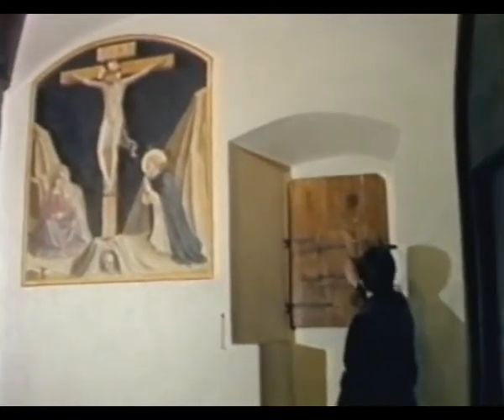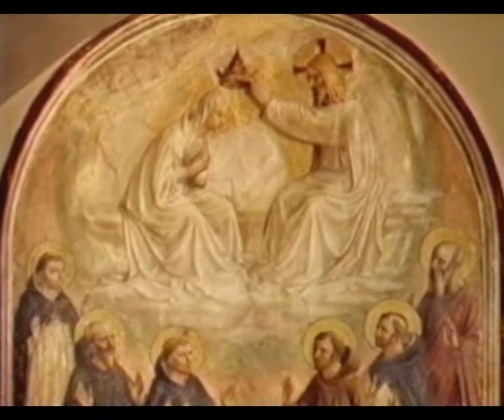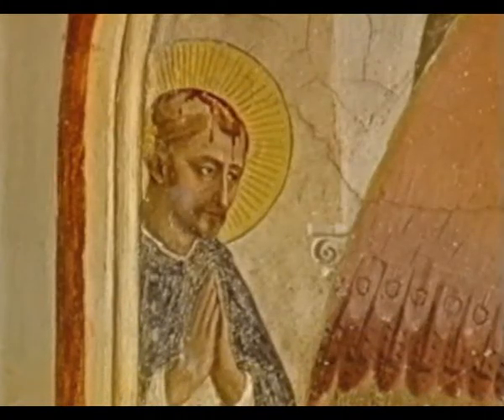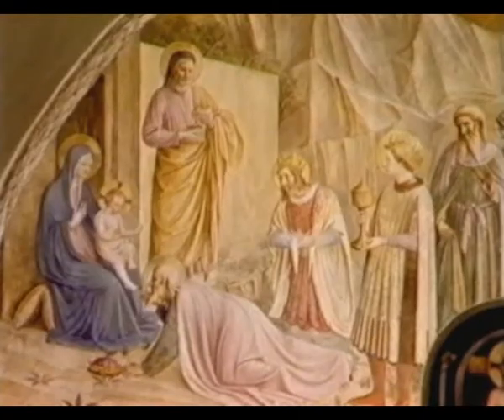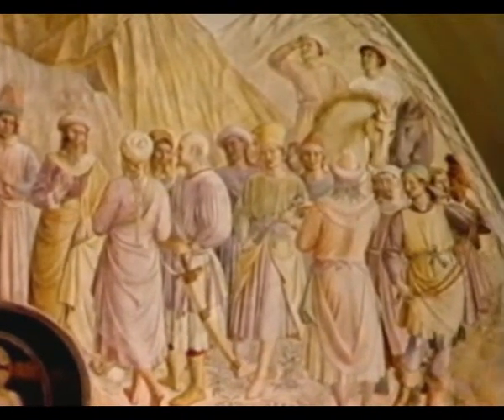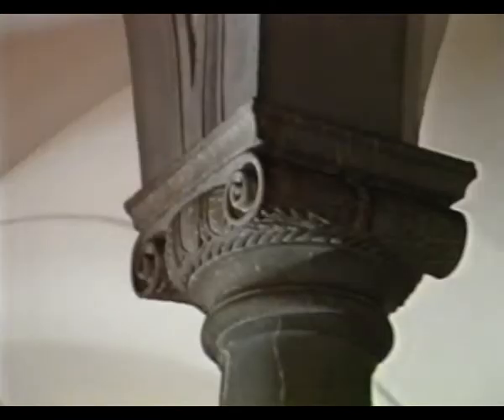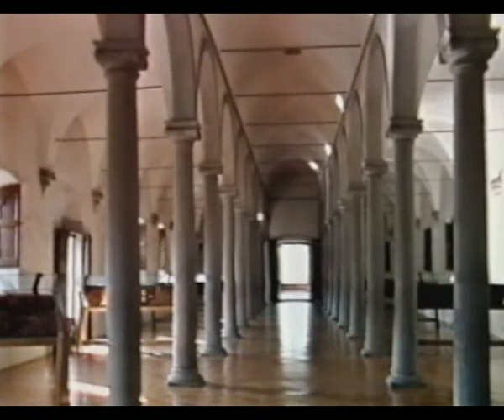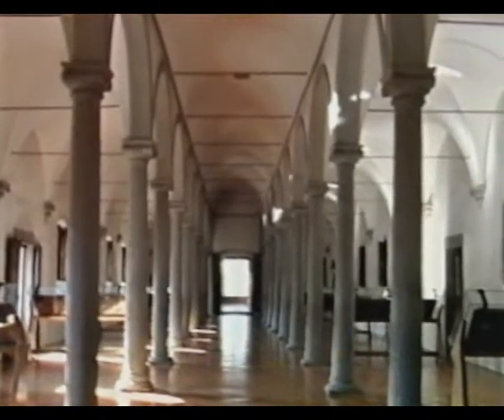Art in 15th Century Italy - San Marco, Florence 3/3 BBC TV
Art in 15th Century Italy - San Marco, Florence 3/3